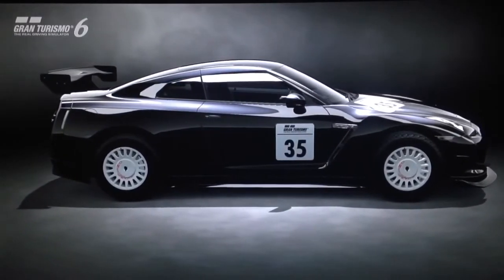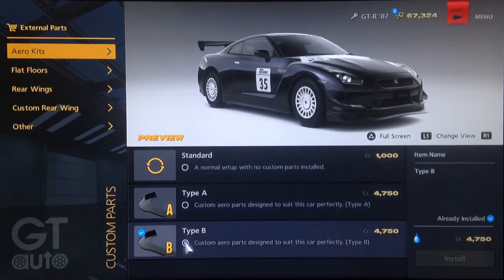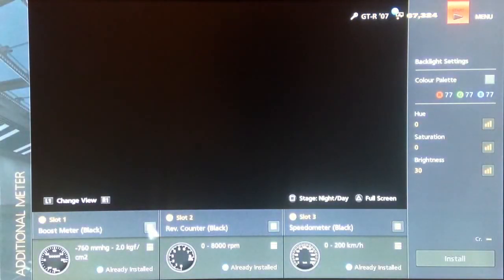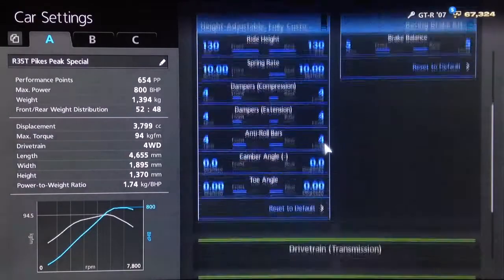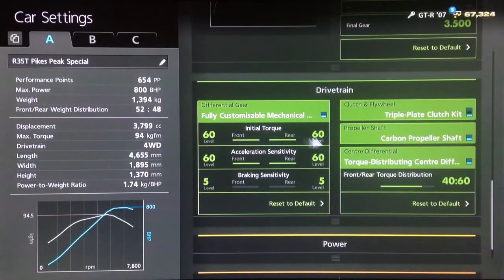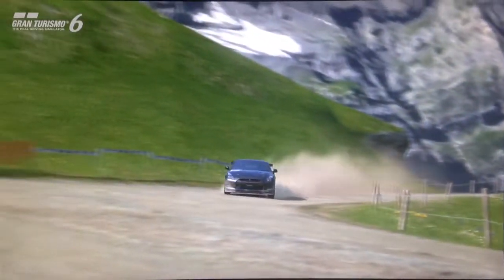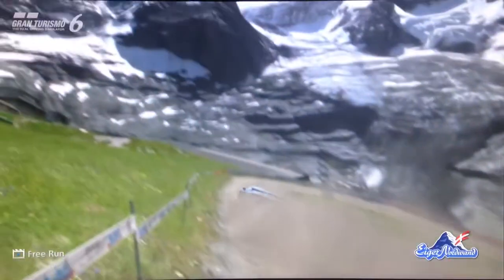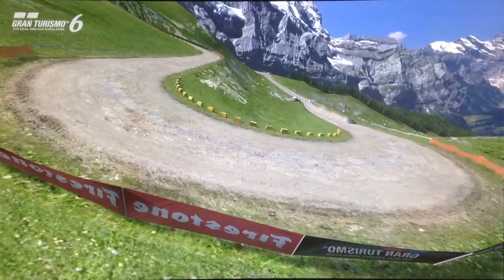GT6 : Dirtmasters Unplugged #1 - Pikes Peak GT-R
Episode one of "Dirtmasters Unplugged", the brand new mini offshoot tuning series that branches out from "Dirtmasters" and "Special Projects" where I will be showcasing purpose-built rally spec tunes for typically non-rally models on GT6. This episode features a stonkingly quick Pikes Peak spec tune for the R35 Nissan GT-R...

"R35T Pikes Peak Special" Spec :

Year - 2007
PP - 654

Vine : Hammer Studios
Personal FB : mike.hamer.311
FightMe App : Hammer Studios
Google+ : Hammer Studios
PSN : CORRUPTED_DISC
XBL : CORRUPTED DISC
GTPlanet : CORRUPTEDDISC